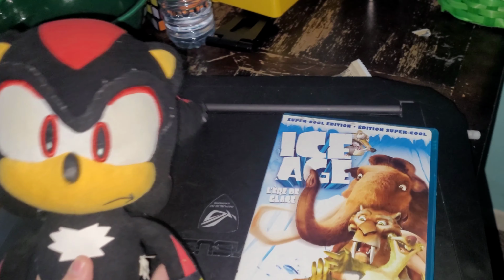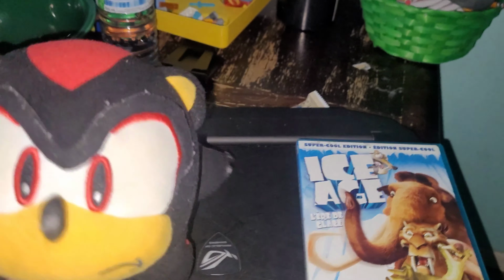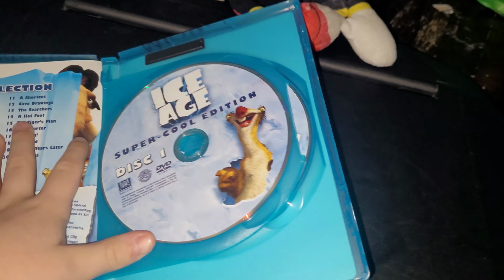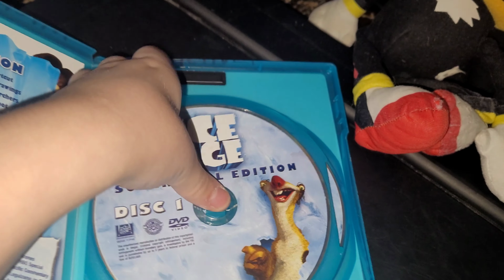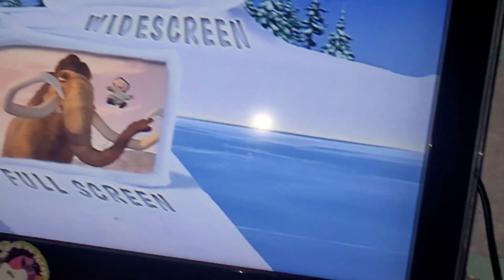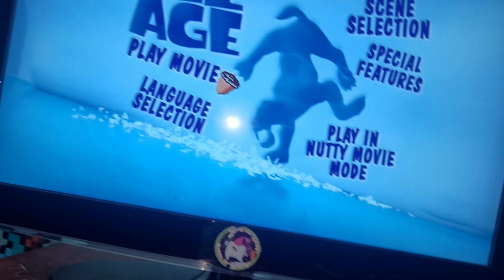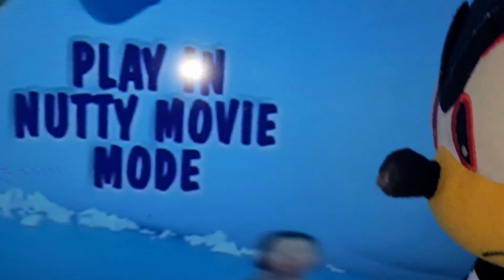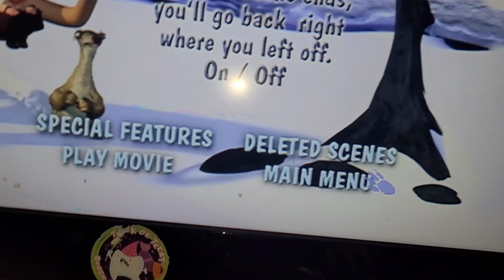DVD Reactions Episode III: Ice Age